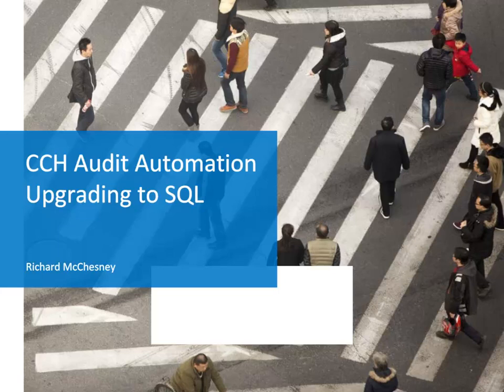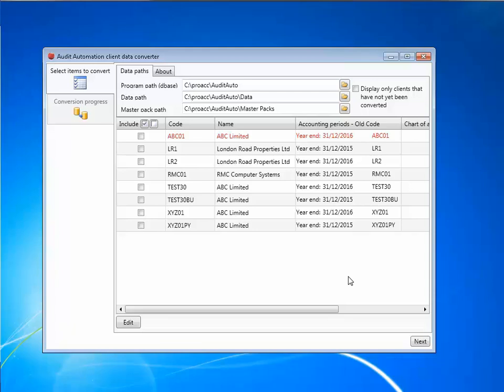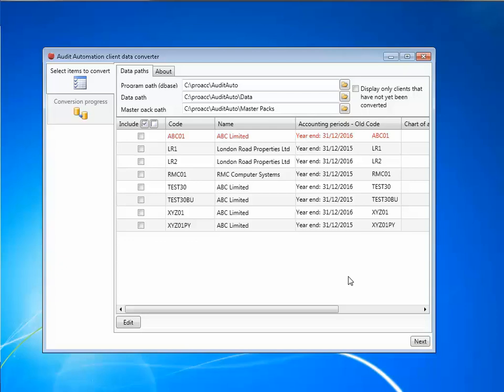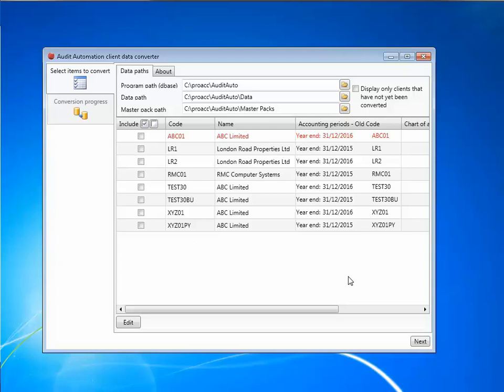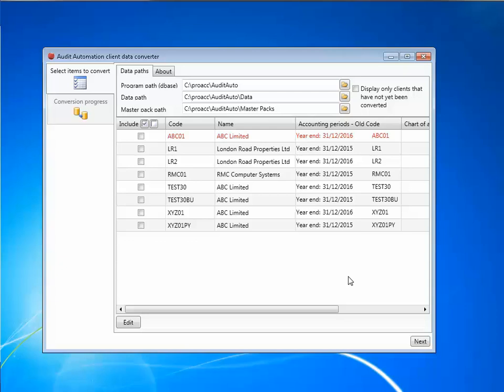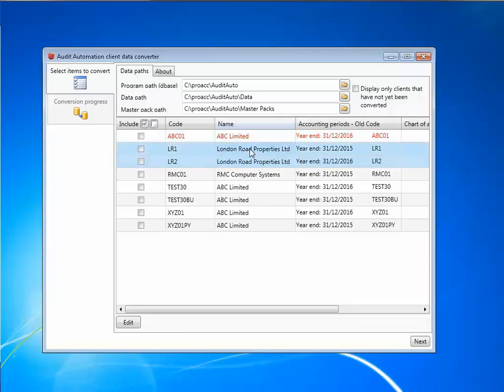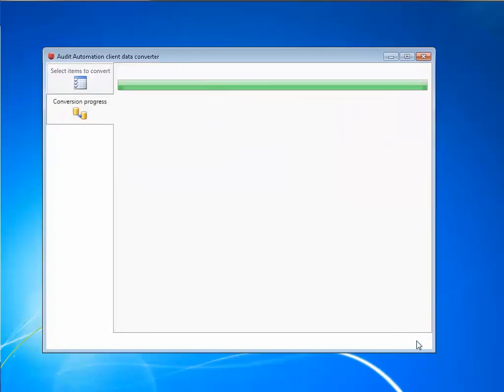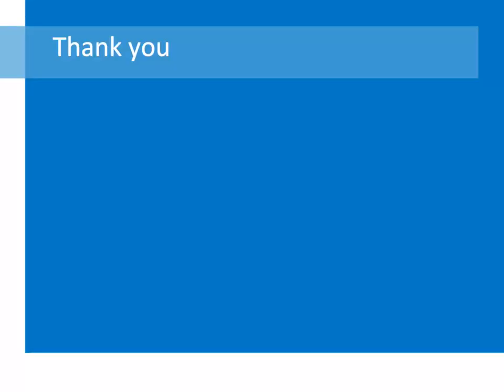CCH Audit Automation: Upgrading to SQL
Upgrading to the SQL version of CCH Audit Automation